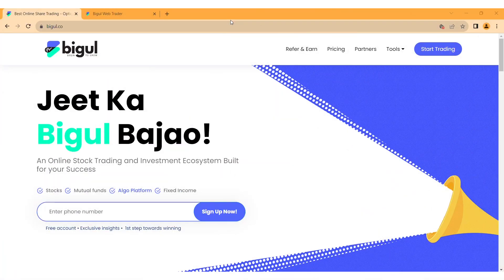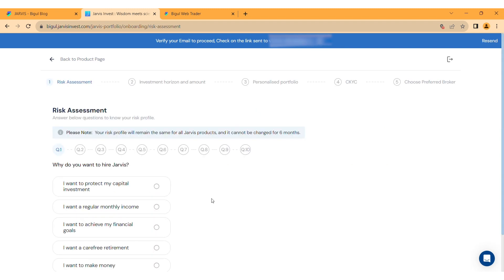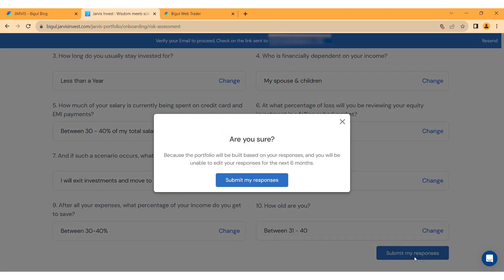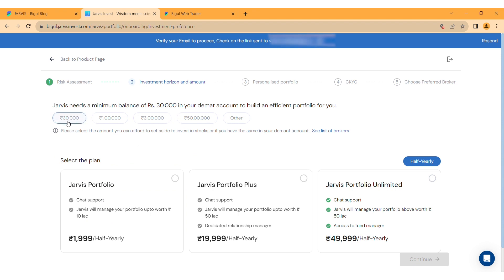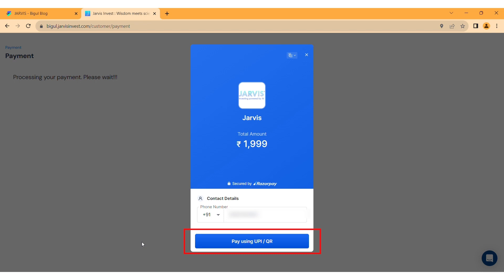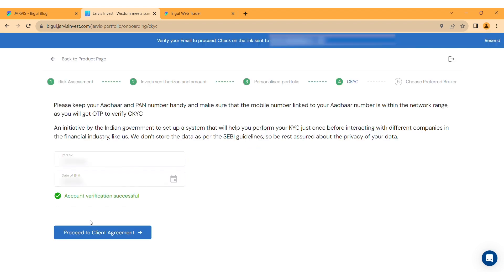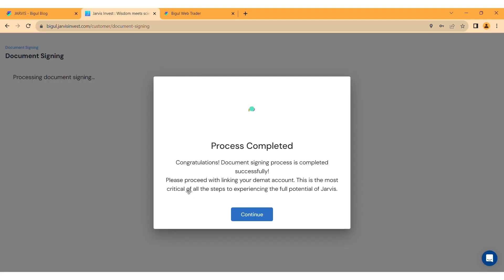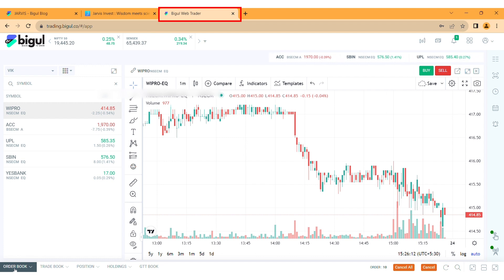Dwelve into the world of AI: How to sign up to AI-Portfolio Manager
JARVIS is India's first AI-based advisory platform designed exclusively for the retail investor.

Features:

1. AI-Based Stock Selection
2. Personalised Portfolio
3. Risk Management Process
4. Timely Rebalancing

Who Can Use It?

Jarvis can be used by anyone who wants to invest in the stock market but may not have the time or expertise to manage their portfolio themselves. It is ideal for traders, investors, and even beginners who want to build a customized portfolio based on their unique risk profile, investment horizon, and amount.